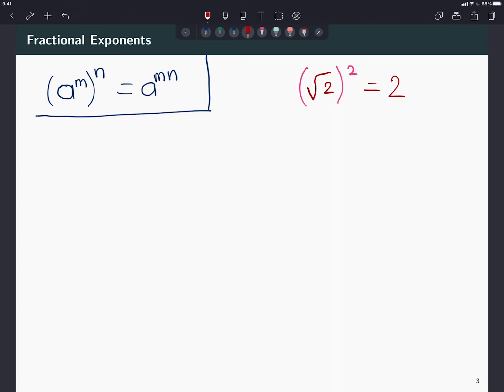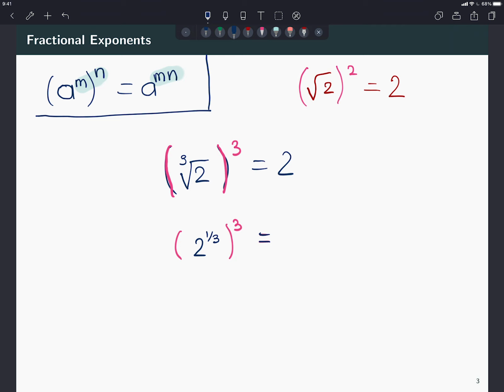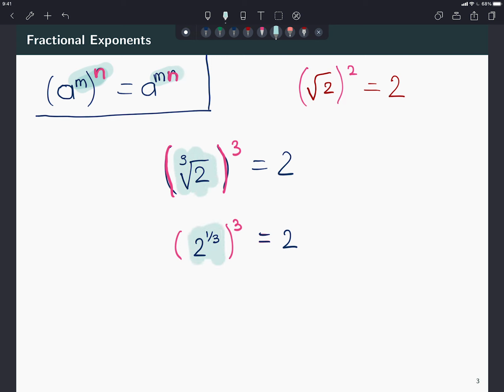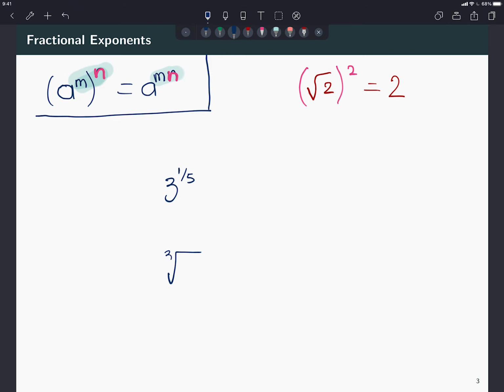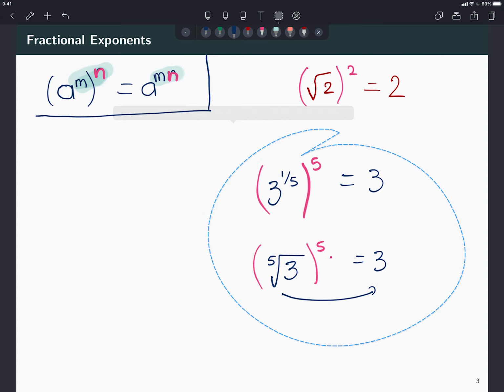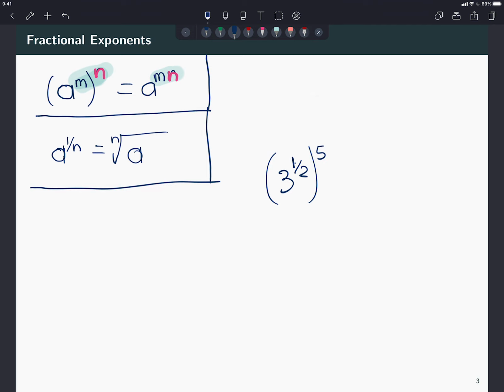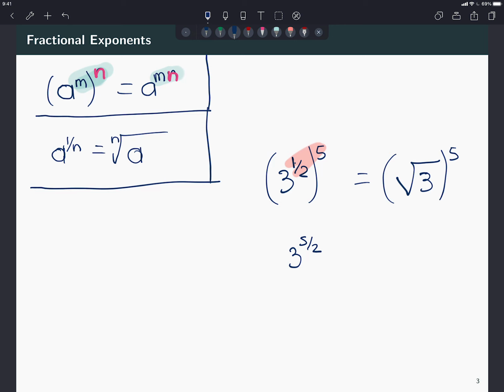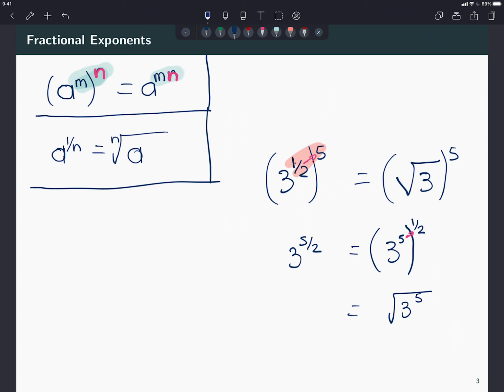Fractional Exponents (Review) (Algebra to Logarithms Part 2)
Quick review of fractional exponents as used in an Algebra class. Part 2 of an algebra to-logarithms review for a non-STEM course that will use Logarithms in Applications